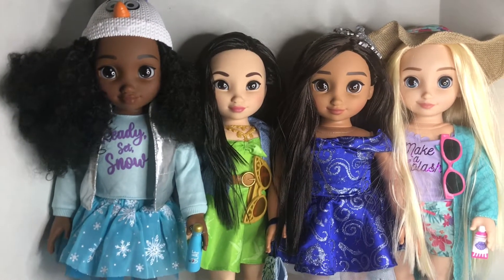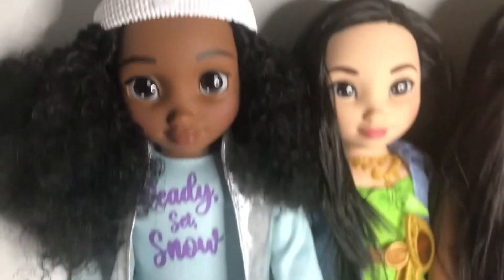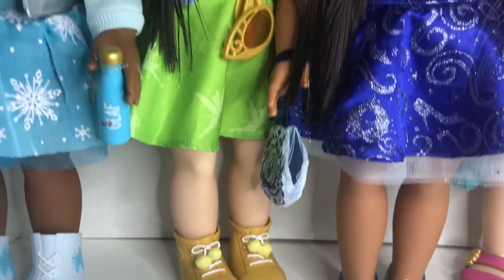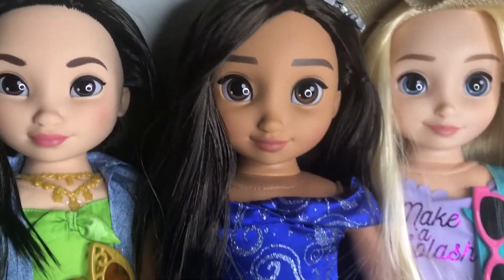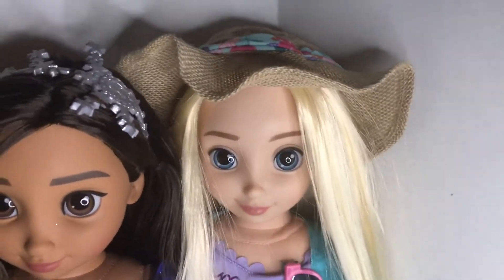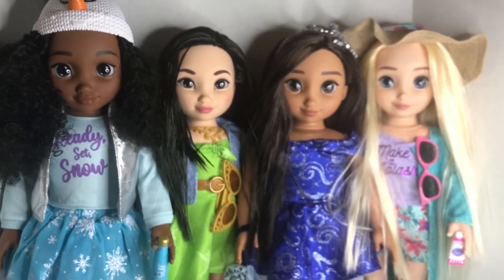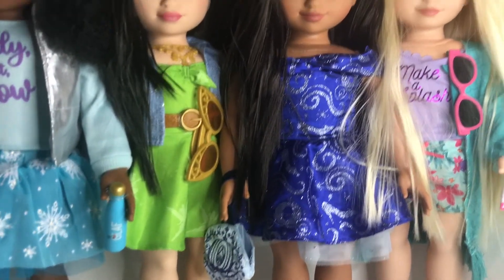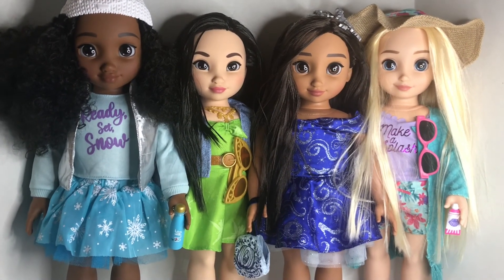Disney ILY 4ever Dolls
Disney ILY 4ever Tiana as Elsa, Mulan as Tinkerbell, Elena as Cinderella and Rapunzel as Ariel